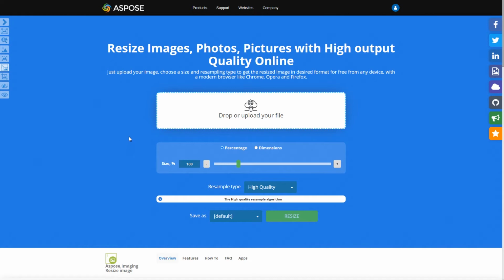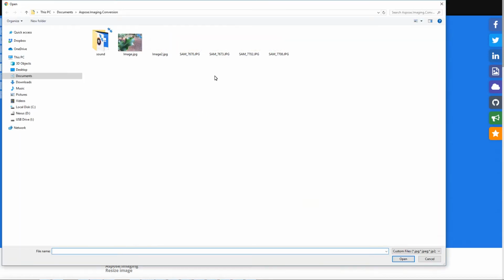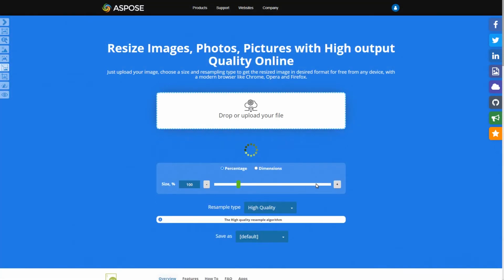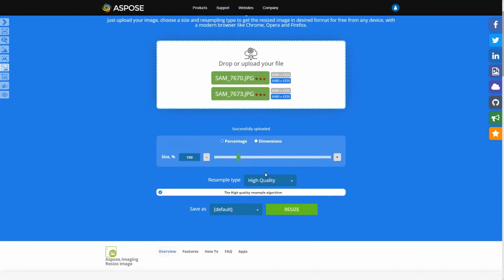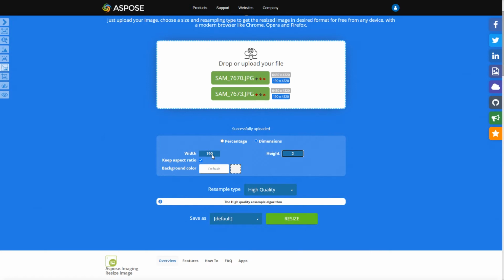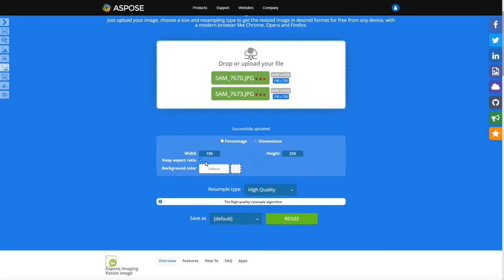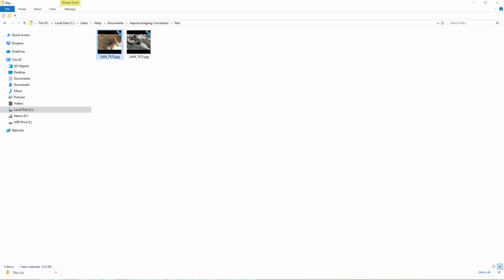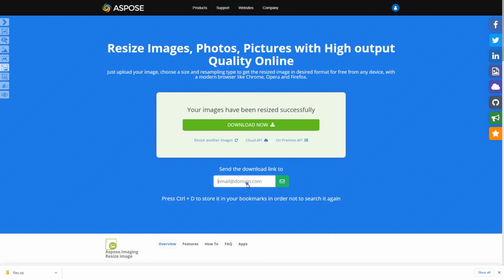Aspose.Imaging Resize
This video shows an example of Aspose.Imaging Resize Application capabilities and how to use the application for your purposes. Aspose.Imaging Resize App is a free online application that is capable to perform easy and fast resize of various input file formats and additionally convert into a range of output file formats. The resize process is fully interactive. The applications supports a wide range of various resize options such as resize by percentage or exact dimension resize and others.
To check out the full product capabilities that is powered by Aspose.Imaging library please use the following